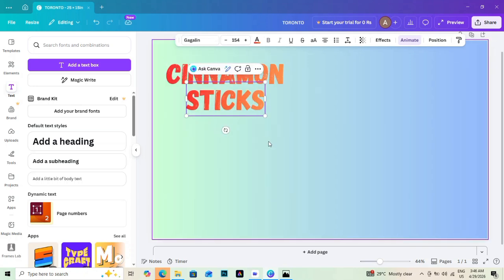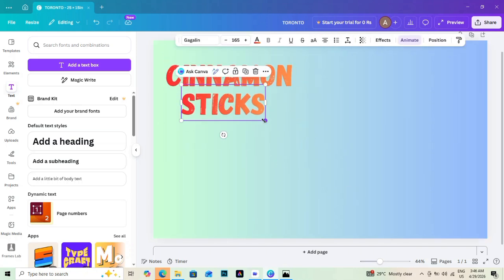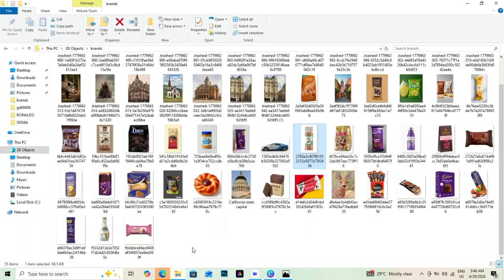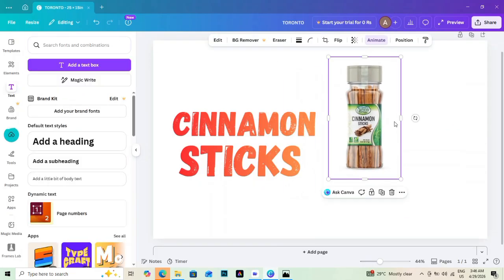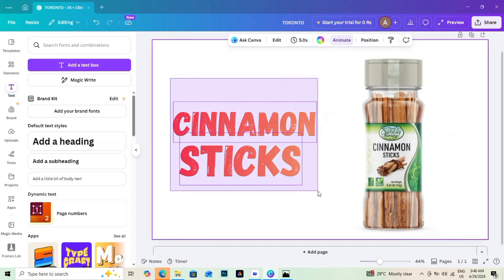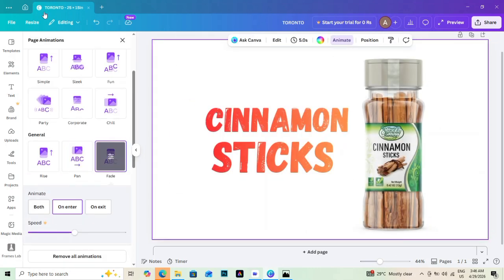HDR 4K Portrait|Professional Retouching LookCanonR6 + Photoshop ColorGradingMasterclass#E9DED88#3665